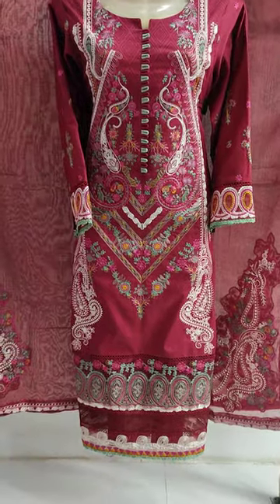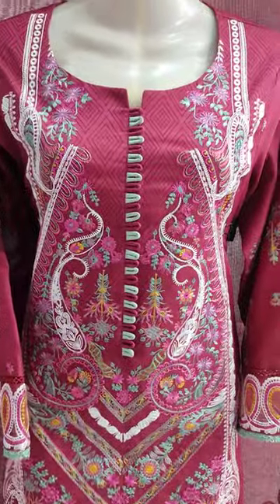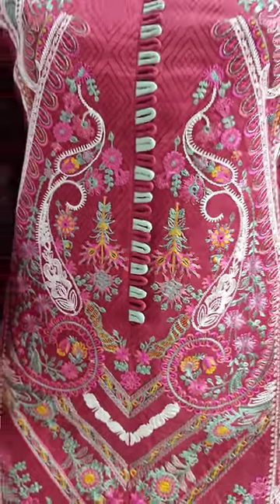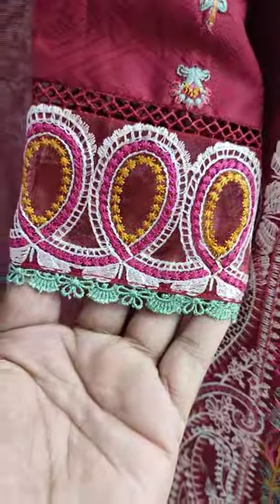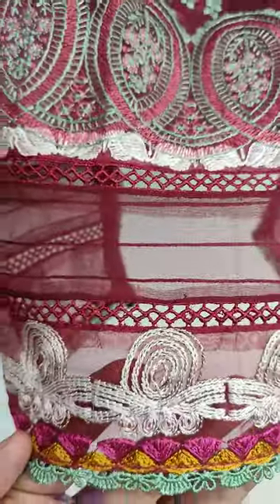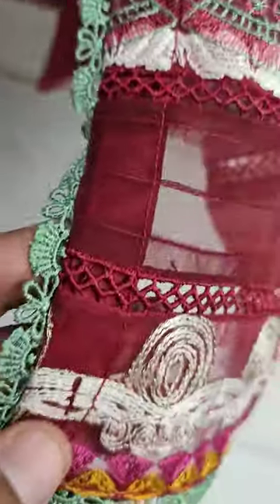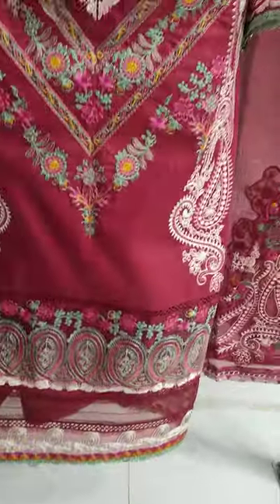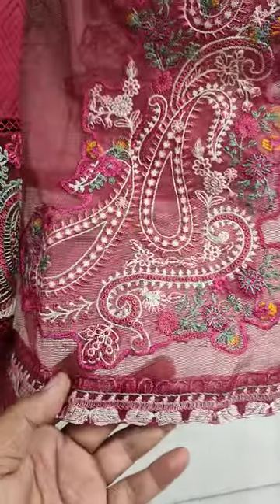New Stitching Style Video 2024 // Pakistani Fashion // Ladies Dress Designing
SAQAFAT Collection

Your Searches .